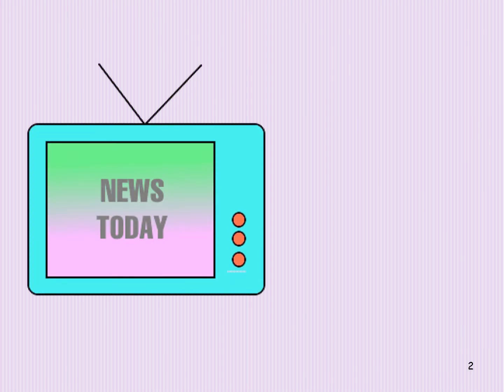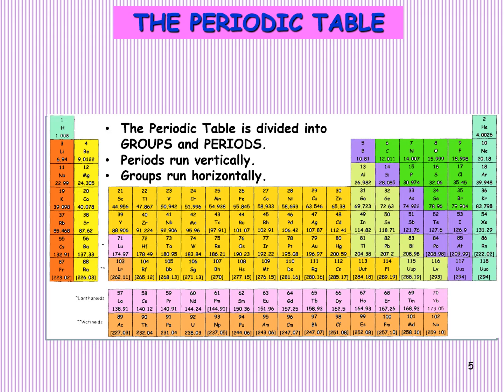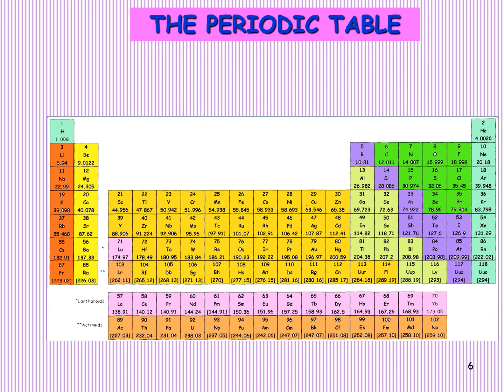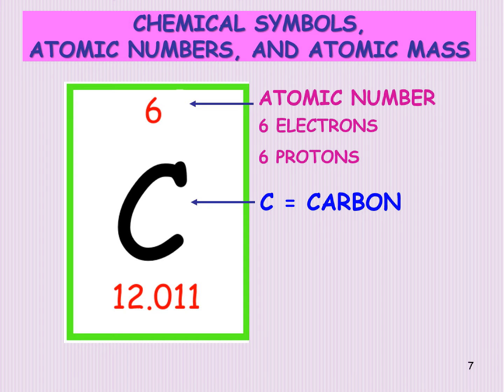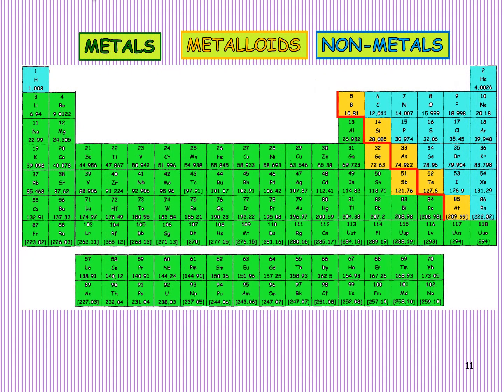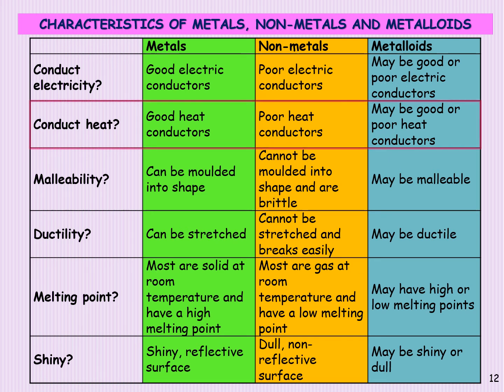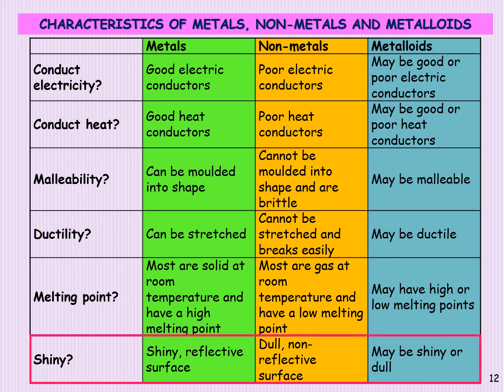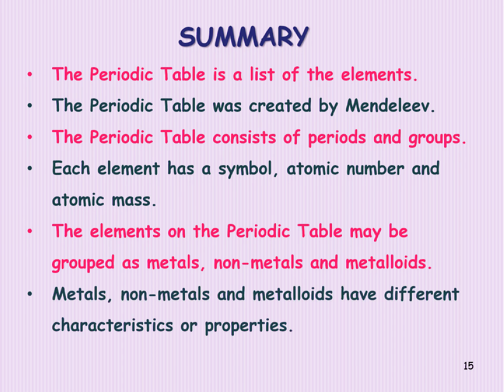THE PERIODIC TABLE GR 7 CAPS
THE FOLLOWING CONCEPTS ARE DISCUSSED:
The Periodic Table is a list of the elements.
The Periodic Table was created by Mendeleev.
The Periodic Table consists of periods and groups.
Each element has a symbol, atomic number and atomic mass.
The elements on the Periodic Table may be grouped as metals, non-metals and metalloids.
Metals, non-metals and metalloids have different characteristics or properties.